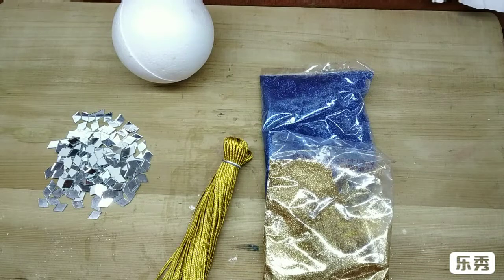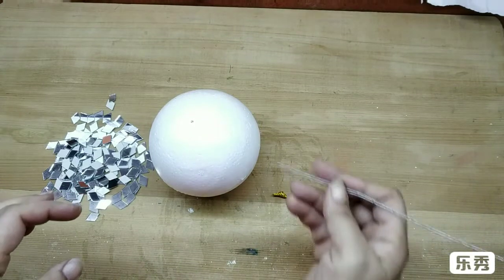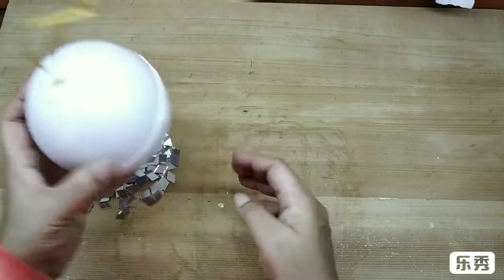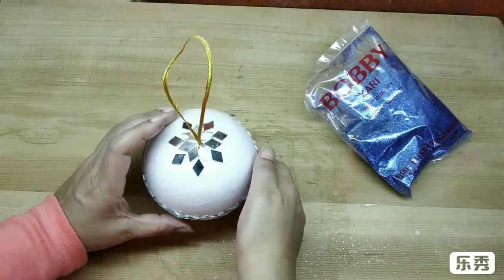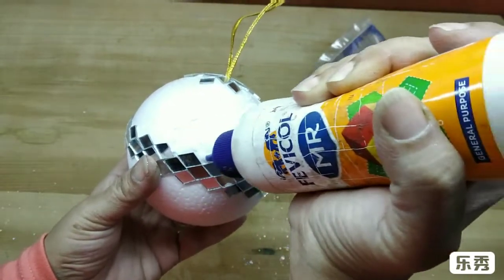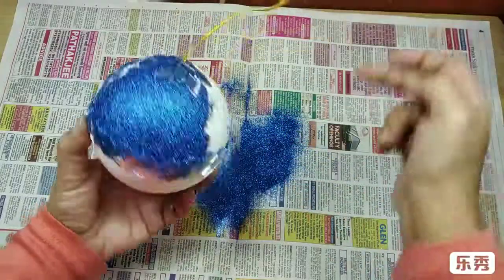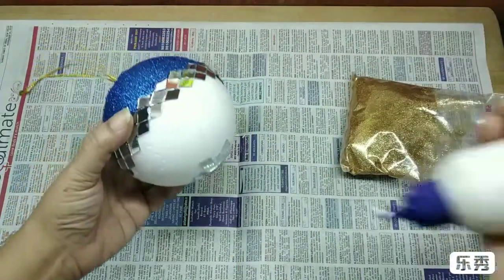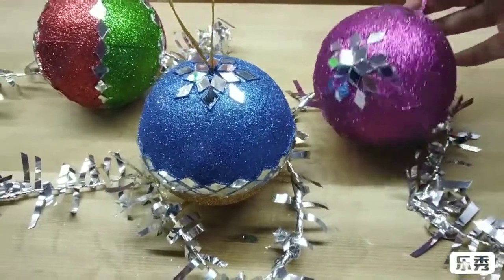DIY Easy Christmas decorations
Very easy to make and very pretty, these Christmas decorations will really look lovely in your home decor.